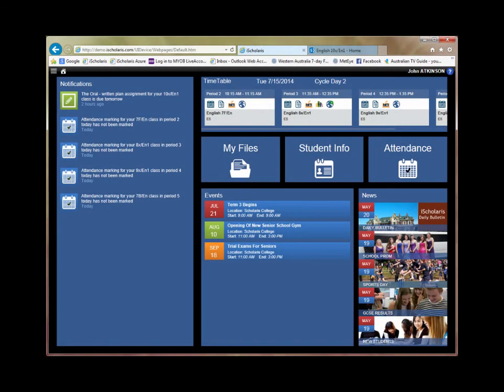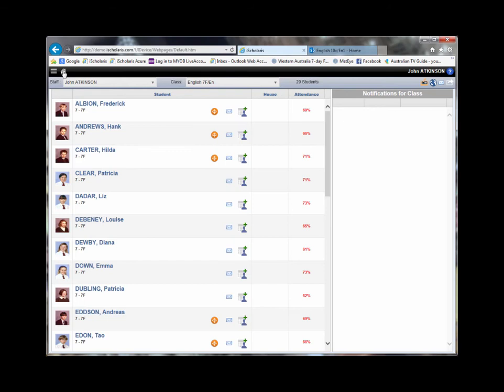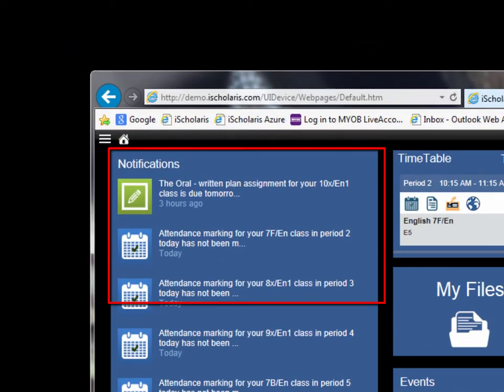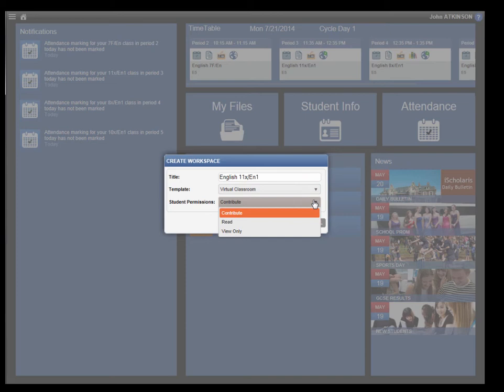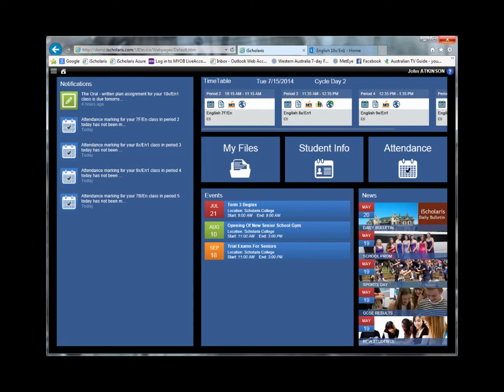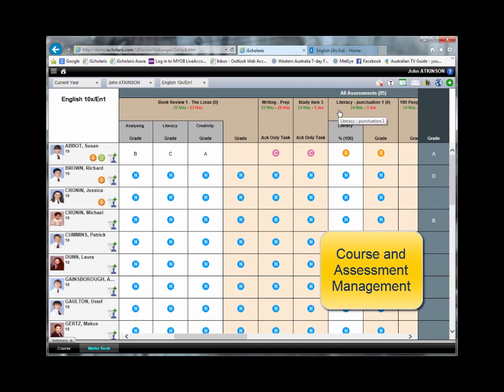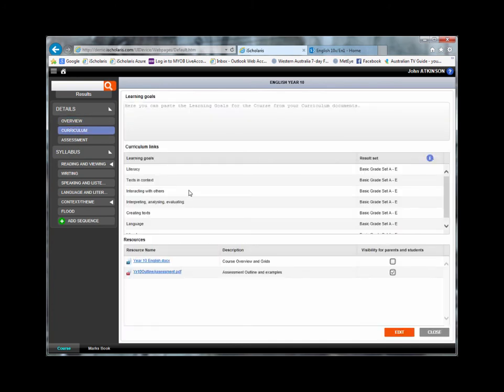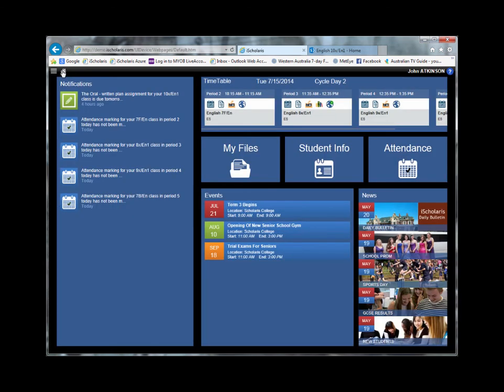iScholaris Introduction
A walkthrough of the new features and main functionality of V4.7, recently released.